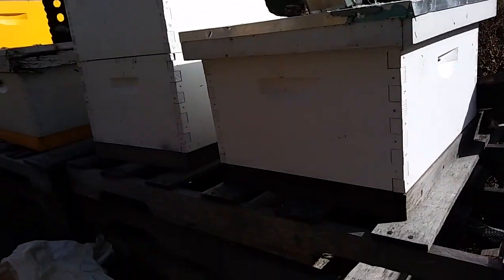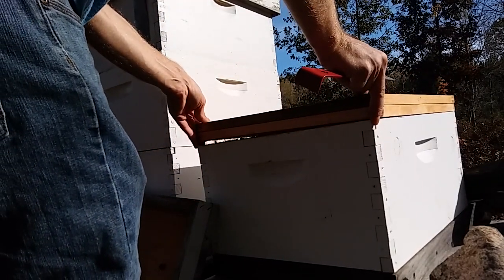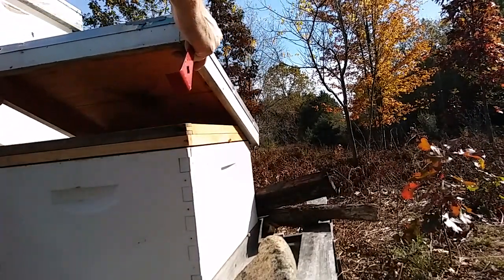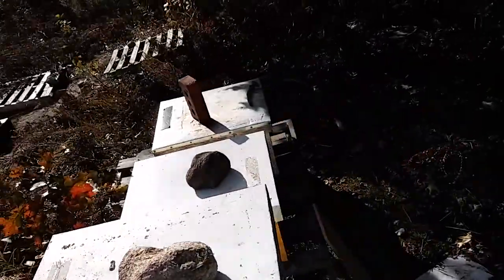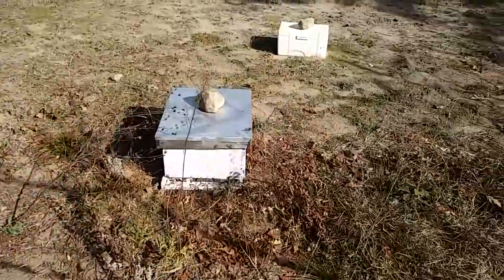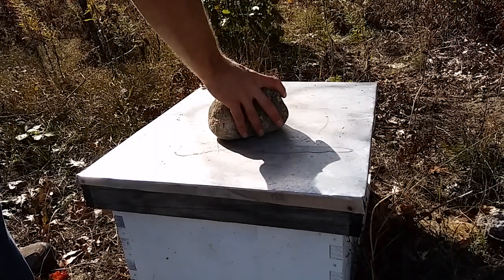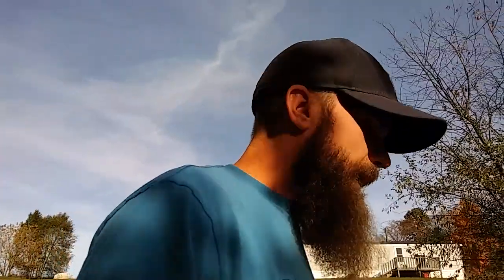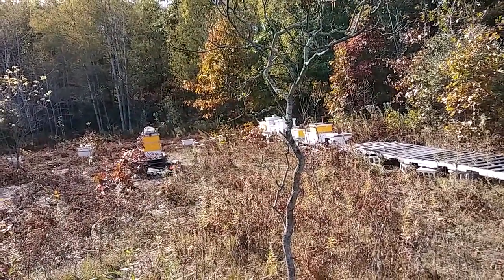Random Inspection Friday #14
In this episode of Random Inspection Friday I do the last of my winter readiness checks. This is the last episode before I go back to my stored videos from this summer. The bee season is all but over here in Michigan, but I hope you enjoy the summer inspections while you're waiting for spring to arrive.